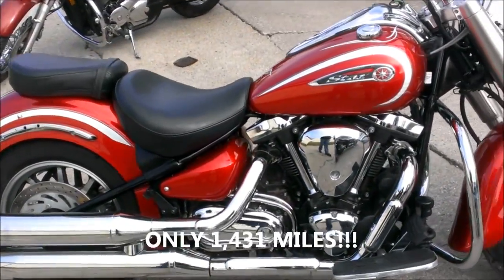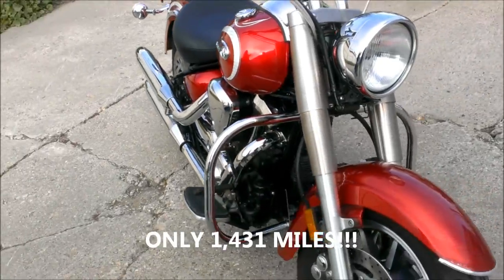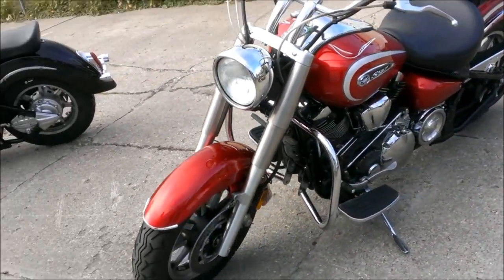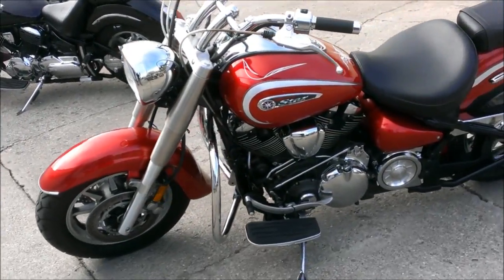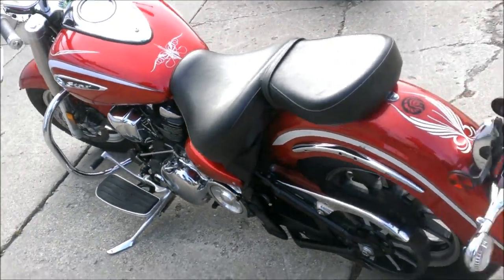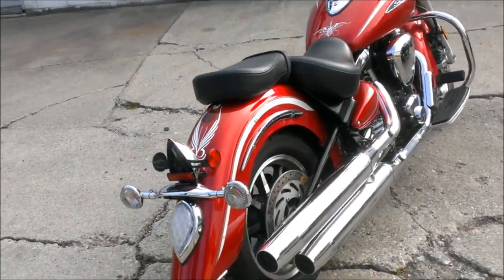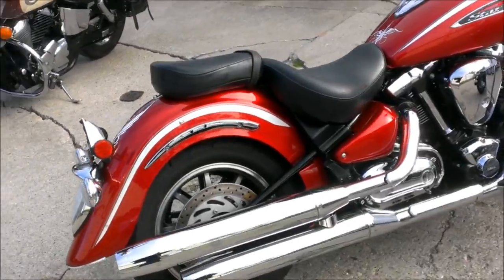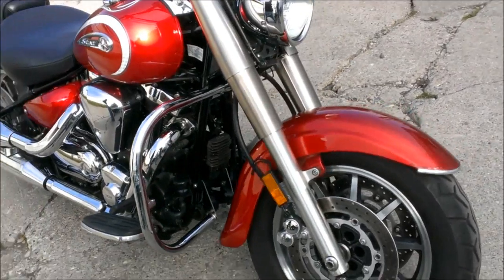2008 Yamaha Vstar 1700 used cruiser motorcycle for